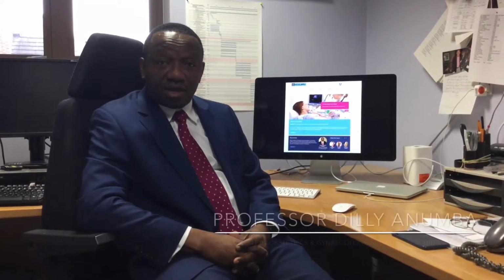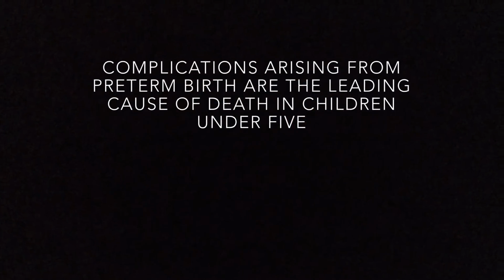Sheffield: leading the way in the prediction of premature birth